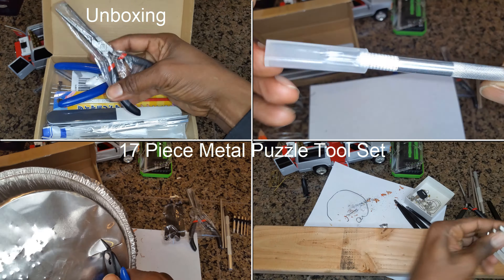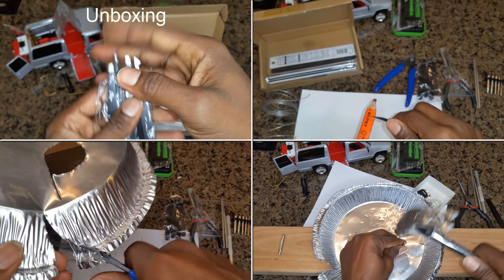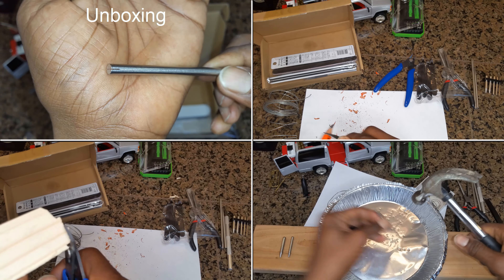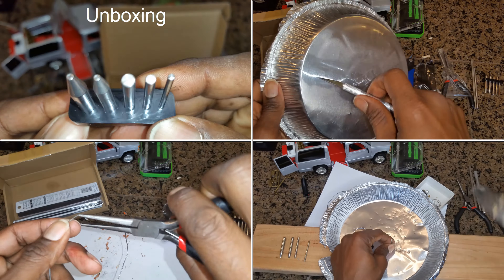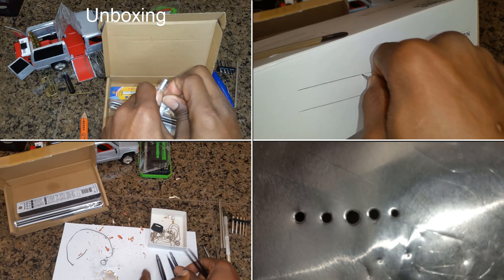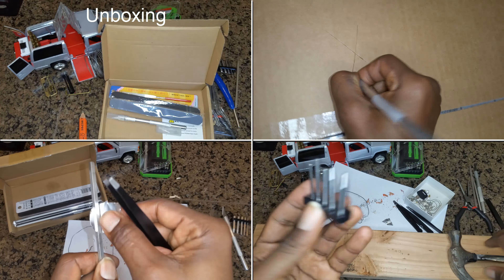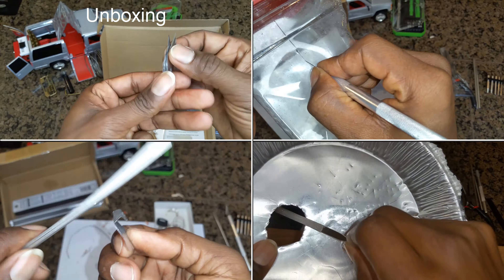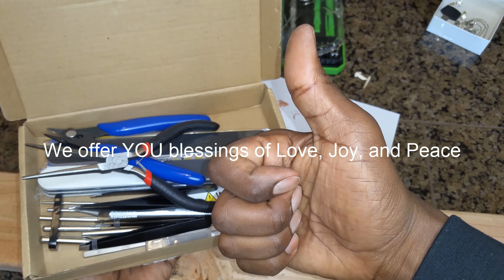ANY GOOD??? 17-Piece Metal Puzzle Tool Set 3D Model Building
17 Pieces Metal Puzzle Tool Set Tool DIY Metal Model Kits Tools Tab Edge Cylinder Cone Shape Bending Assist Tools for 3D Metal Jigsaw Puzzles Assembly Basic Model Building, Repairing and Fixing

What you get: a set of 17 pieces metal model bending tools, including 1 piece long edge bending tool, tab twisting tool, clipper, needle nose plier, pen knife and blade, file flat, 5 pieces cylinder cone shape bend assist tools, 4 pieces metal tweezers, 2 pieces double-sided polished bars

Nice gift: there are various kinds of metal bend assist tools in different sizes to meet your needs of metal puzzle assembly, which can be useful gifts to your family and friends, especially to those DIY handcrafts lovers; You also can use them for a lot of other craft things

Versatile: these 3D metal puzzle assembly tools are designed to bend the edges of metal pieces and make cylindrical and conical shapes, suitable for cutting fragments from metal pieces without bending back and forth to remove each piece; Metal tweezers fit for application details, needle-nose pliers can fix parts and twisted lugs

Quality material: bend assist tool features stainless steel, reliable and wear resistance; The metal model kit has smooth surfaces, tiny yet durable, easy to use in the assembly of metal jigsaws; The clipper handle is made of PVC rubber; Metal tweezers set adopts stainless steel and pen is tightly clamped and has high hardness; Also equipped with safety protection cap to protect blade

Easy to store: these 3D metal puzzles tools are compact and portable, easy to carry in your toolbox, allowing you to carry them anywhere, whether you are traveling, going to school, working, hiking and so on